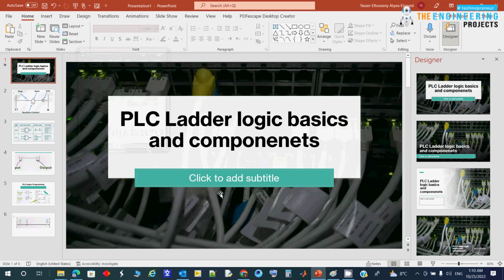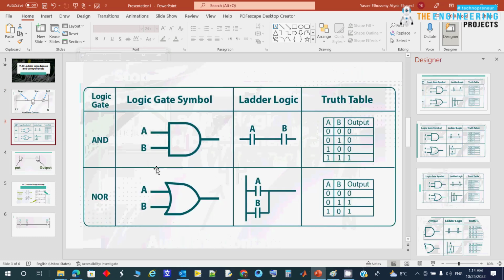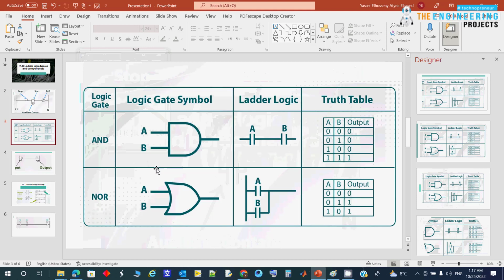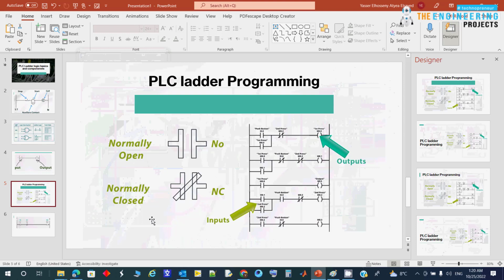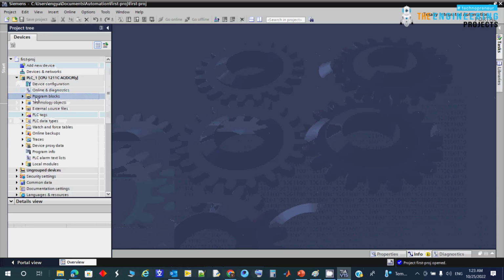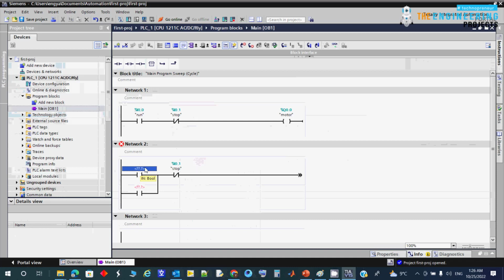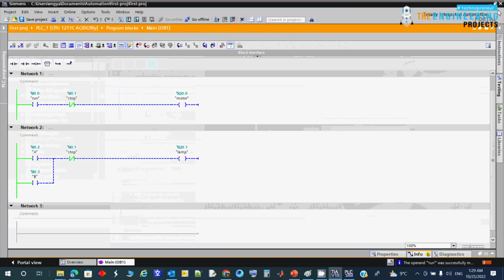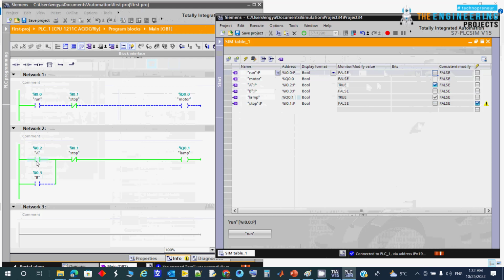Chapter 3: PLC Ladder Logic Basic Components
Moreover, you should also visit our:

Skype: theenggprojects